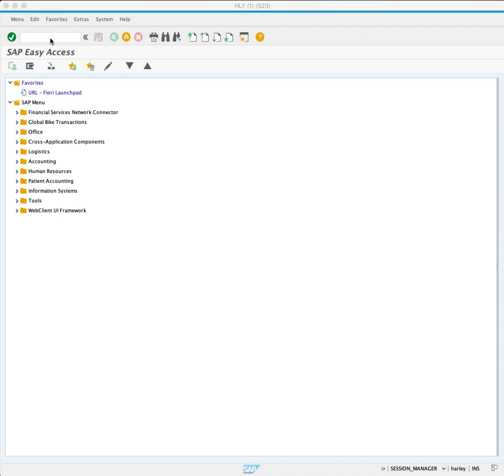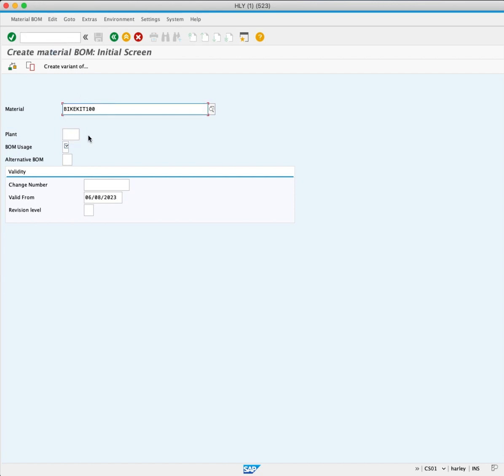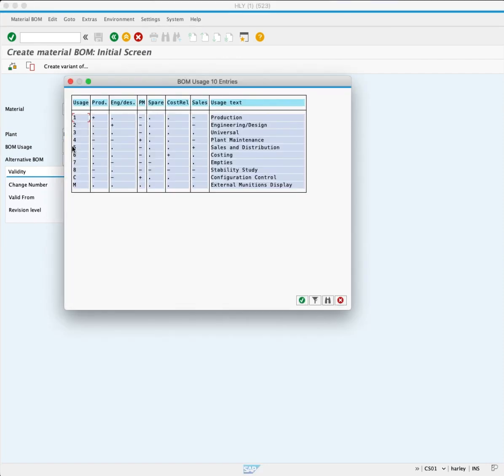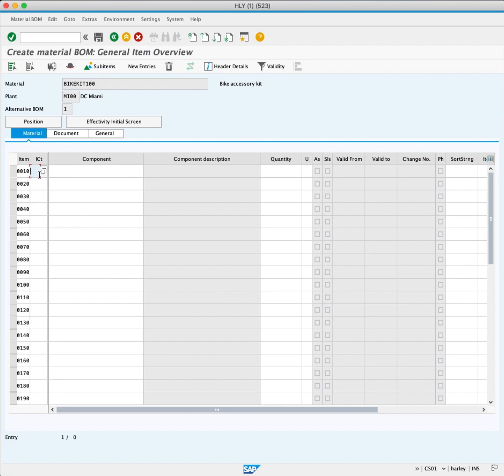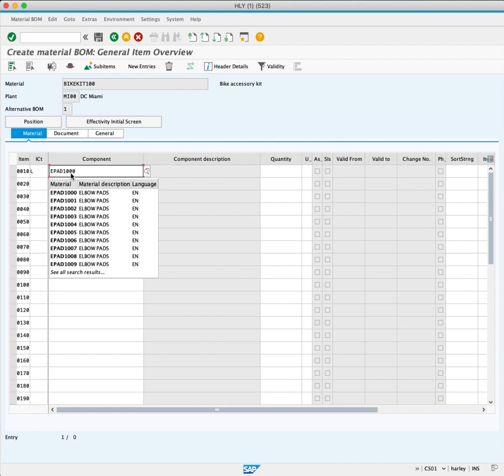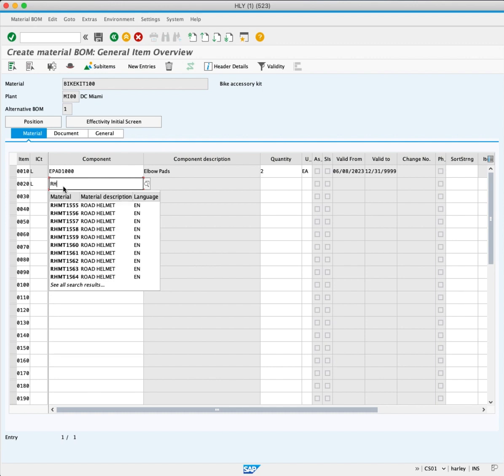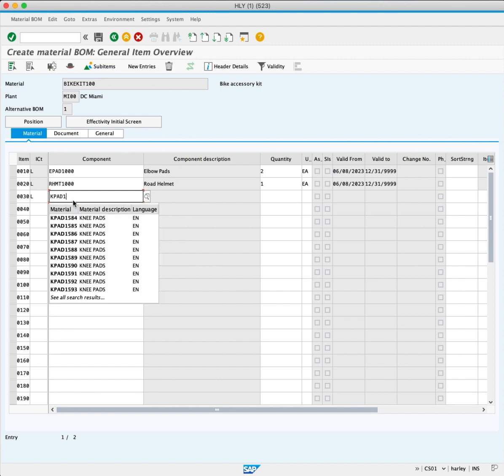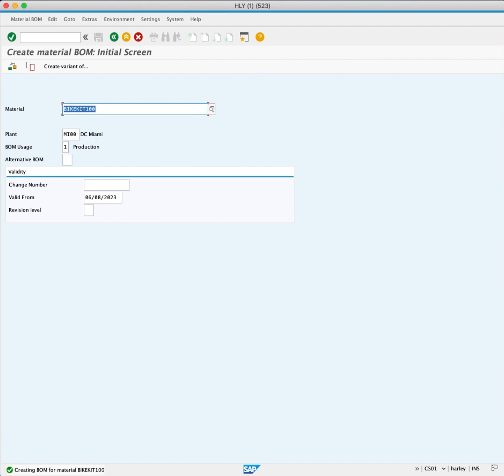SAP S4 HANA PP Module 2.3 Creating a Bill of Materials in SAP CS01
In this tutorial, we demonstrate how to create a bill of materials (BOM) in SAP, using transaction code CS01. A BOM is an essential component in production planning, acting like an ingredients list in a recipe. It details all the parts and quantities needed to manufacture a product and is critical for material requirements planning, production costing, and measuring consumption.